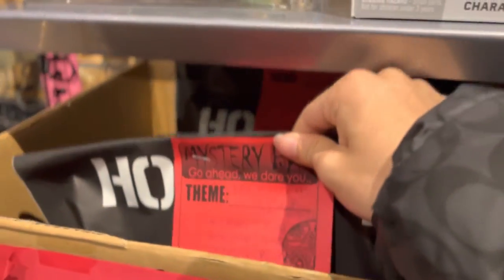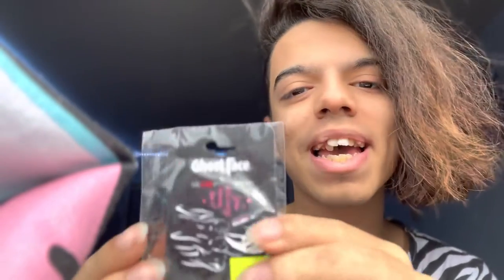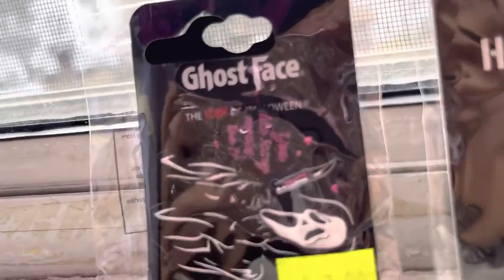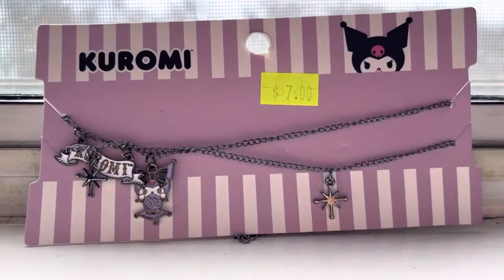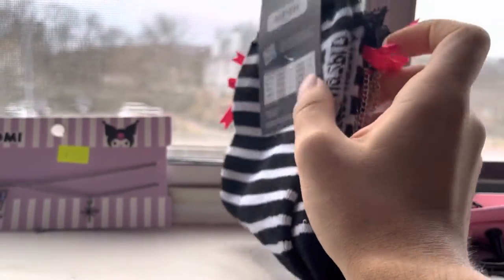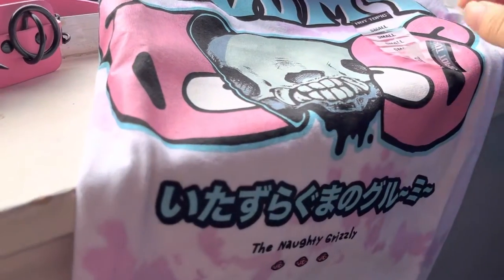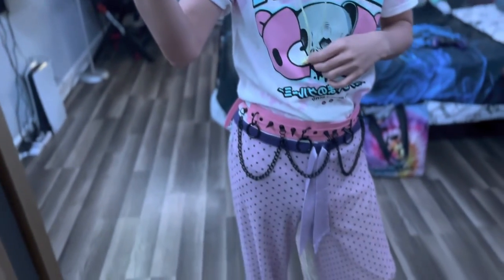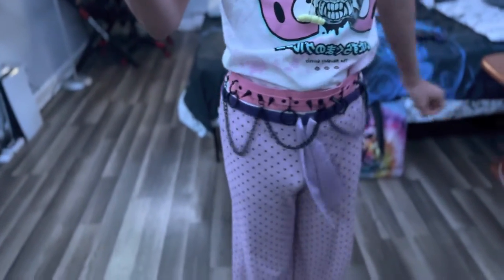Unpacking A MYSTERY BAG From HOT TOPIC!!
In this video, I unpack a mystery bag from Hot Topic and get some pretty pastel things. Hope you enjoy!